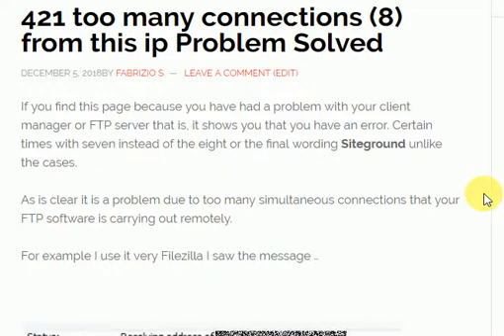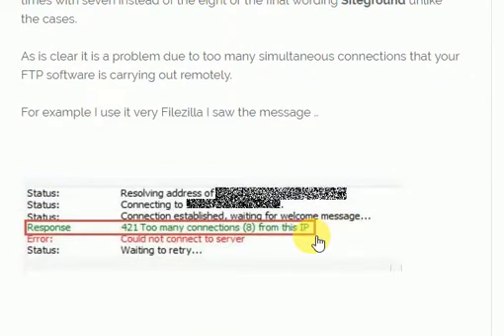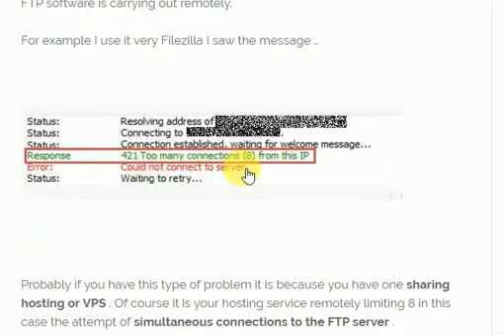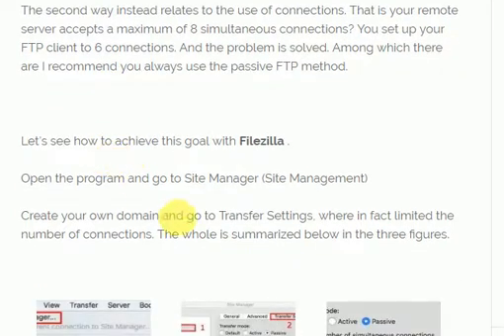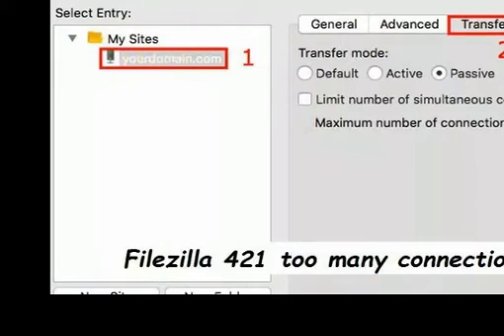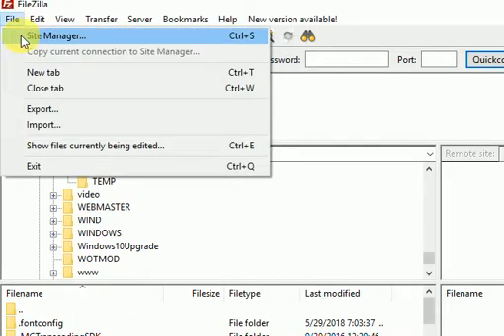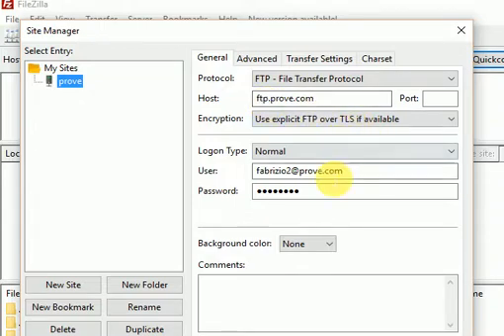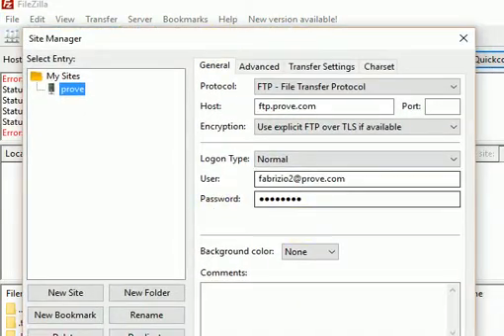How to FIX Problem FTP 421 too many connections (8) from this ip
Article on the problem FTP 421 too many connection. In this video article we explain how it happens that sometimes we connect correctly to the FTP server remotely but the connection goes into error due to too many simultaneous connections. So we explain how to work around this problem in the case of the Filezilla Client program. The most famous and used existing FTP program.